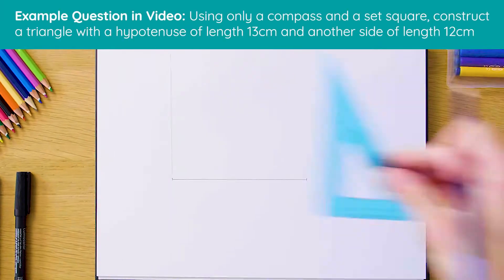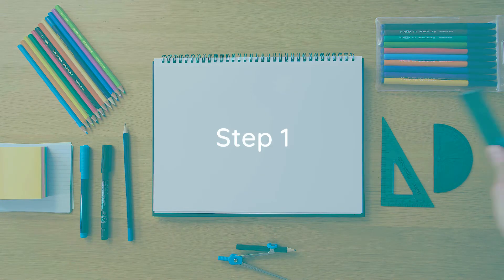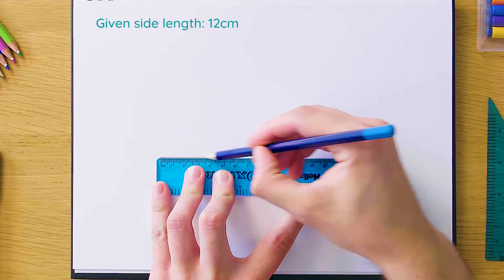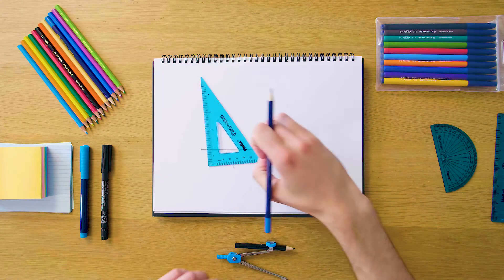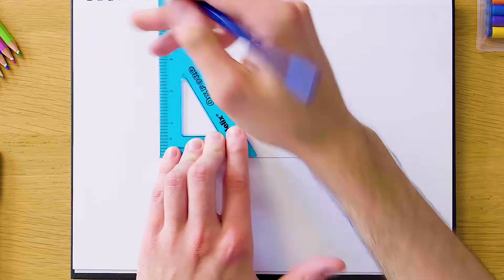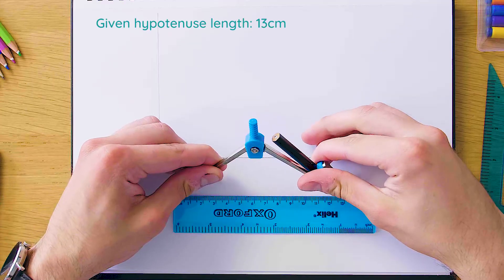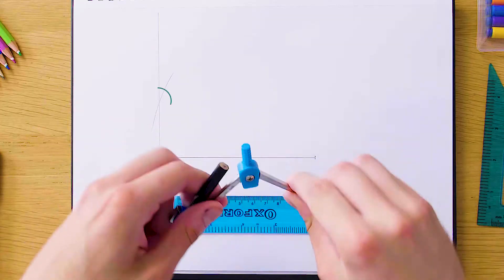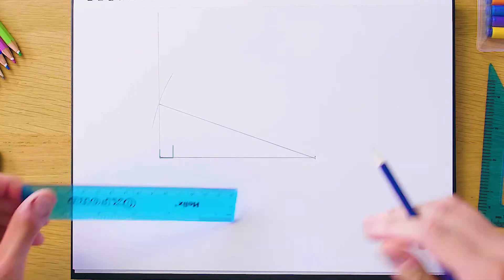13. Maths Construction 13 - Right-angled triangle given hypotenuse and 1 other side